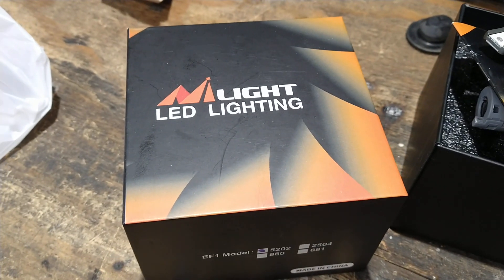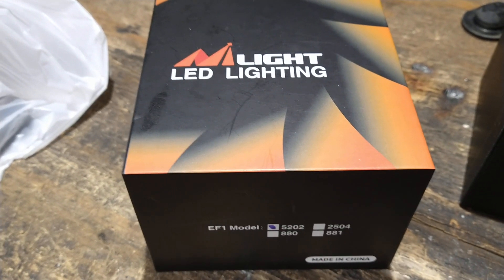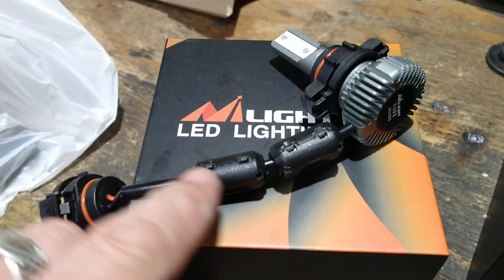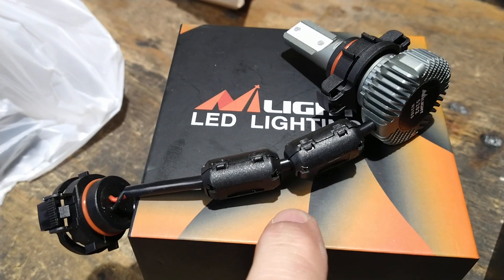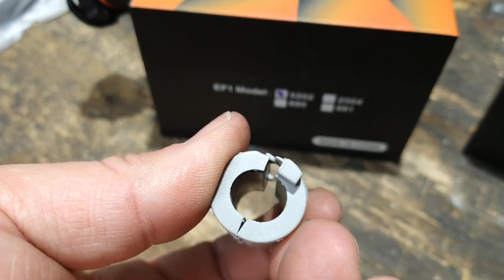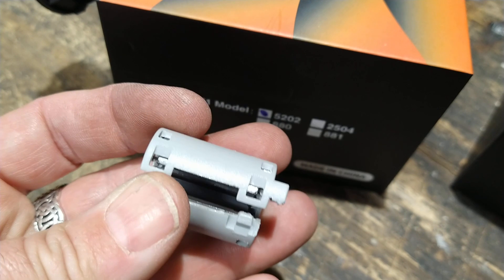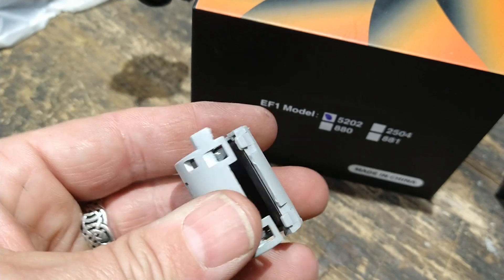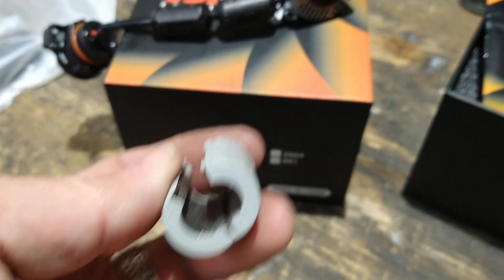How to get rid of electrical noise (RFI) from aftermarket LED headlights!